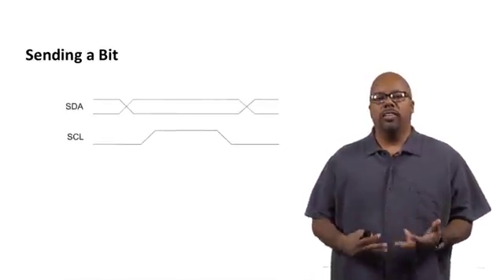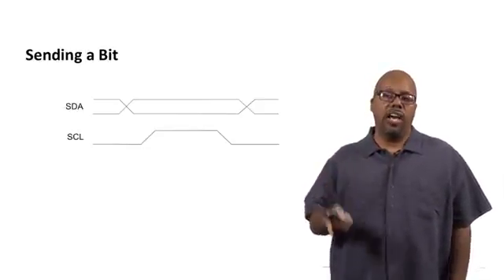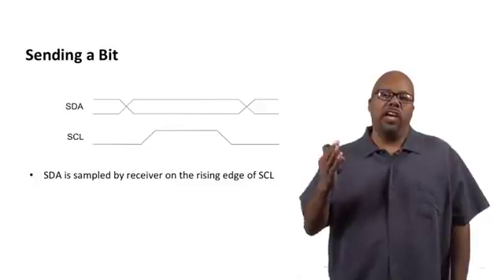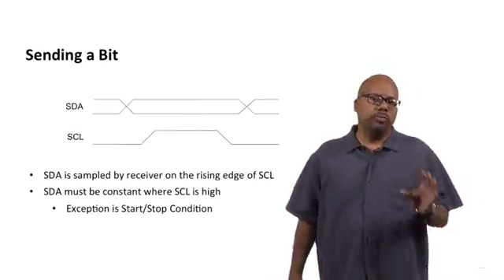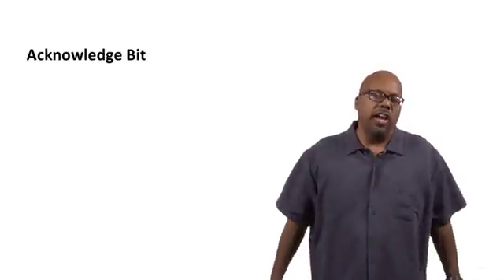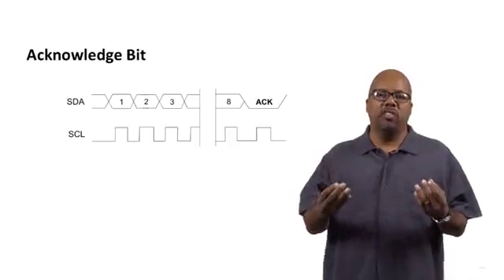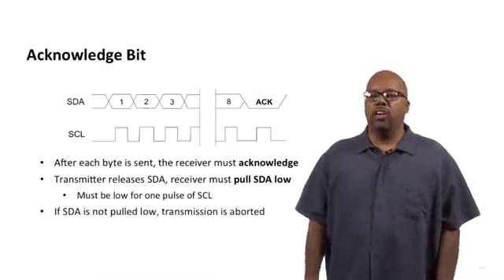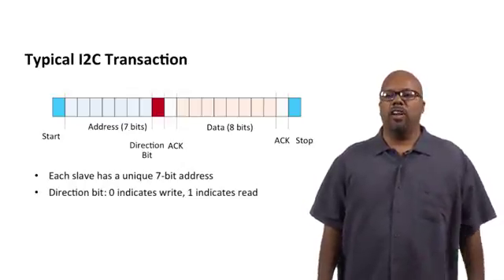27 Lecture 2 3 Sending Bits Coursera